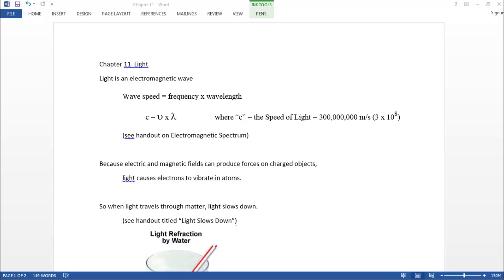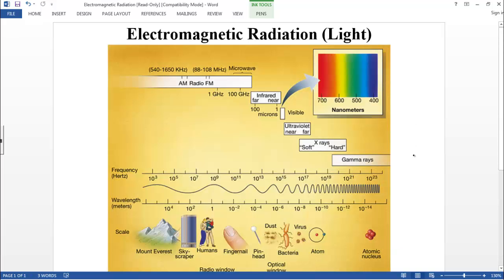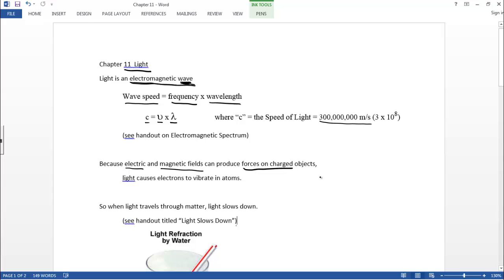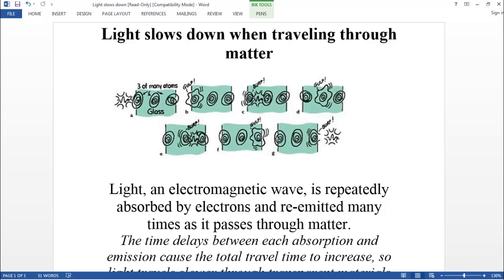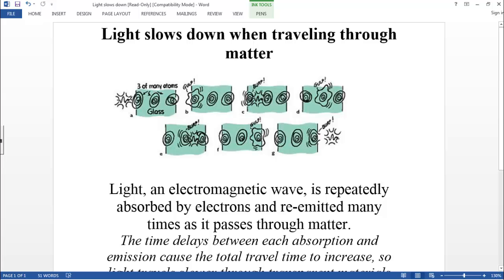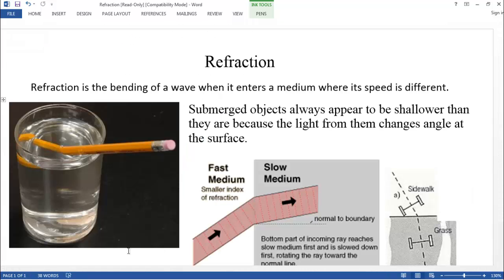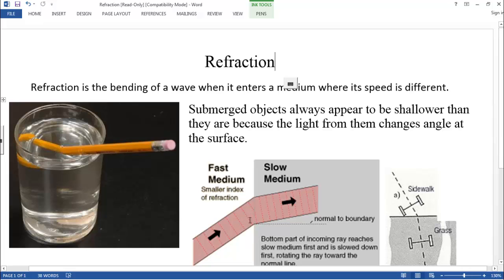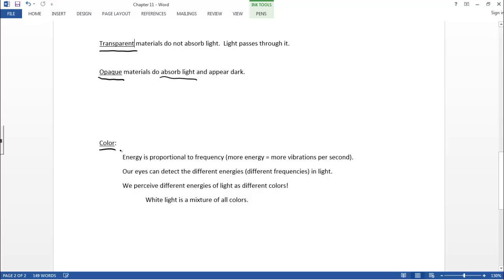Light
Light is an electromagnetic wave, and the wave properties of light as well as refraction and color perception are discussed.